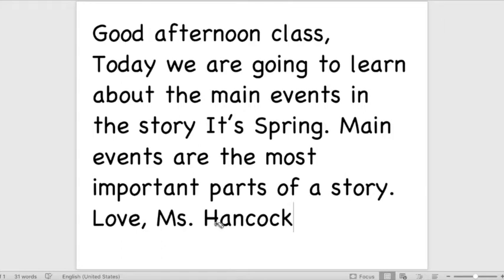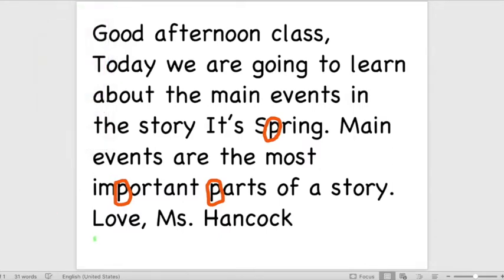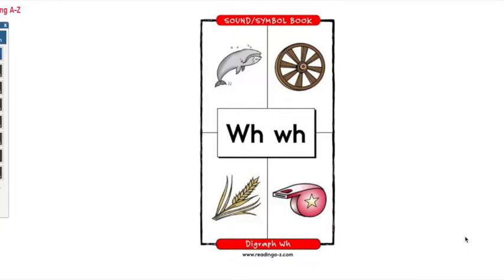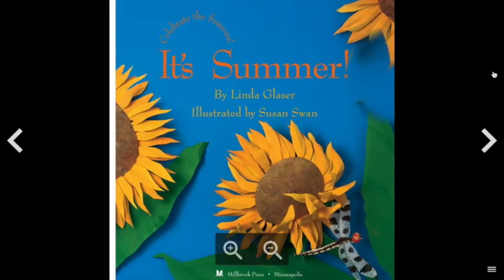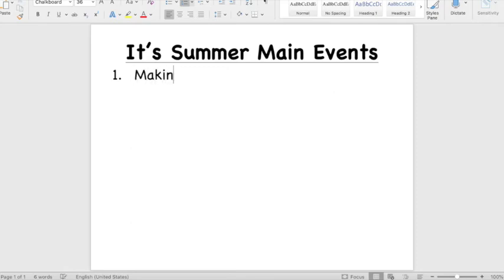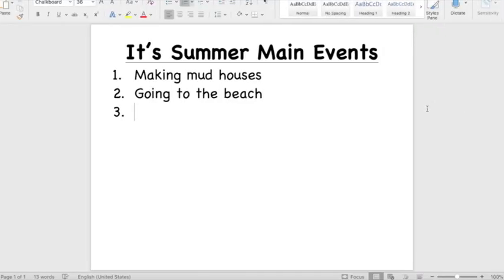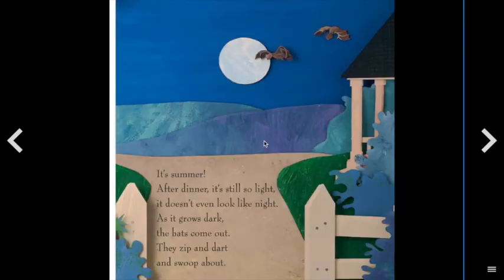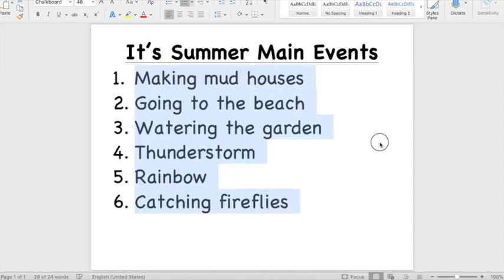PreK 5/28 ELA Lesson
Ms. Hancock leads a morning message, teaches the WH digraph, and reviews main events in the book It's Summer.